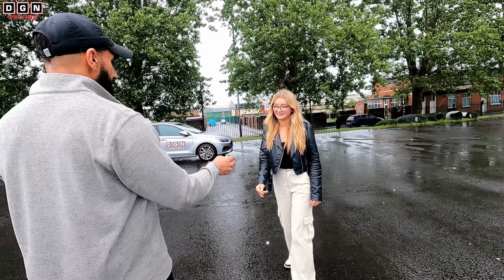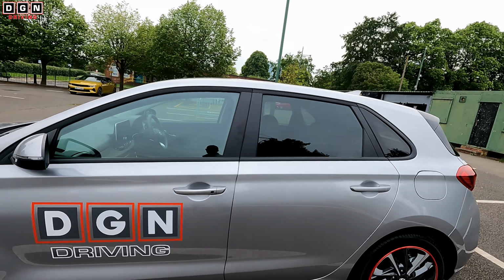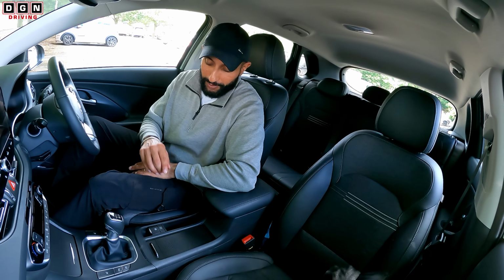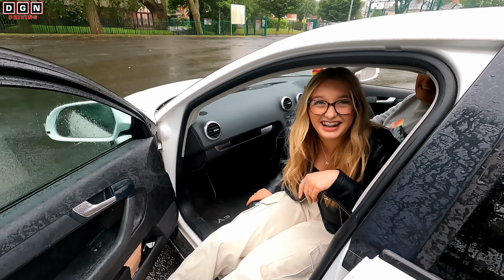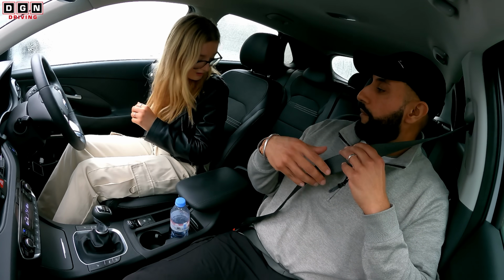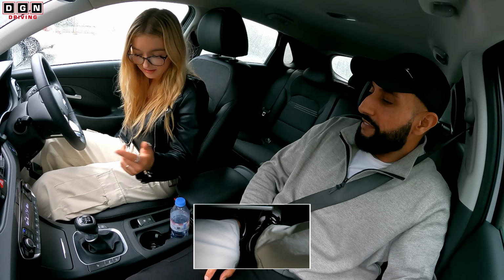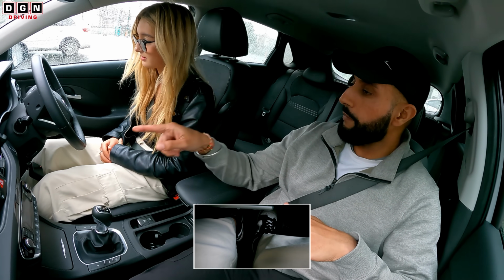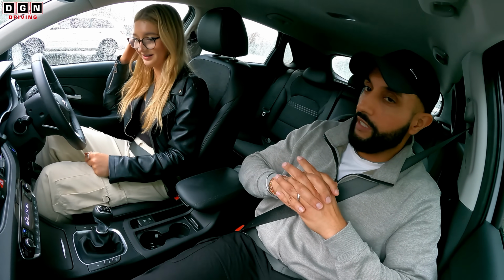£100 IF SHE CAN START THE CAR IN 2 MINUTES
This is Phoebe's first driving lesson in my new car.
I set her a challenge of starting and moving the car within 2 minutes. If she succeeds, she wins £100.

If you are learning to drive or will be starting soon please check out my Ultimate Driving Course. The Ultimate Driving Course itself has been designed to enhance your Driving Journey helping you save time and money on your driving Lessons by offering structured and informative videos on every single topic required to pass your test for the price of one lesson

But don’t take my word for it, I have unlocked the first three modules/10 Videos of the Automatic and Manual Editions of the Ultimate Driving Course for you to try.

We have now introduced a FREE TO ACCESS Theory Section. As part of Phase 1 you can now access the below features.

• Practice Theory Questions
• Road Sign Flashcards
• Theory Mock Tests

These new features will be free to access regardless of whether you have purchased the Ultimate Driving Course or not.